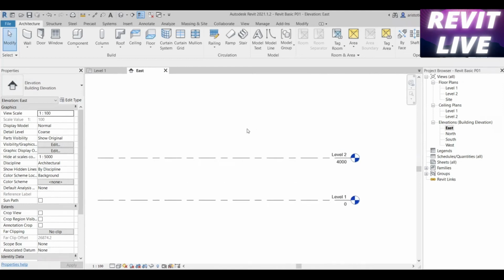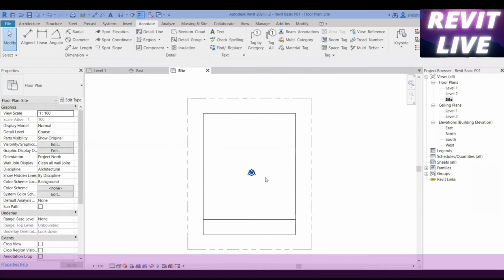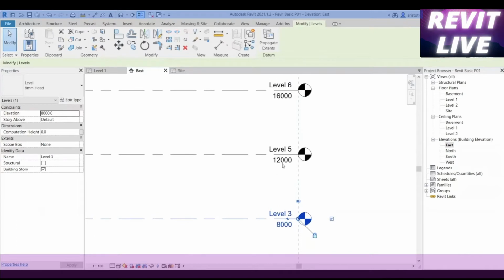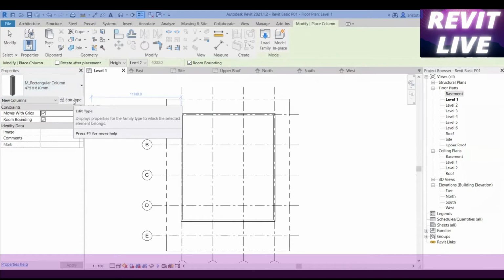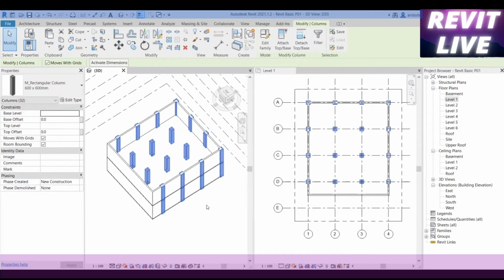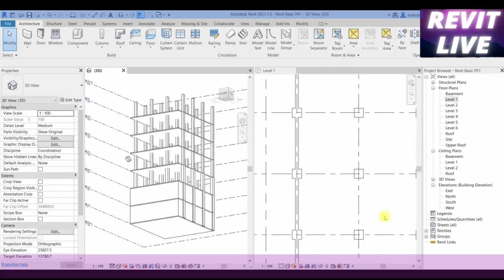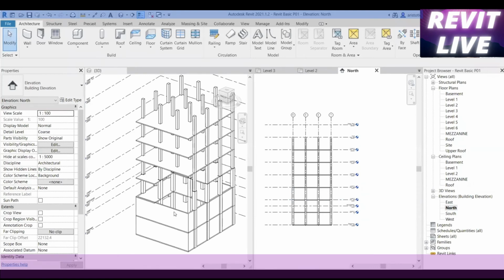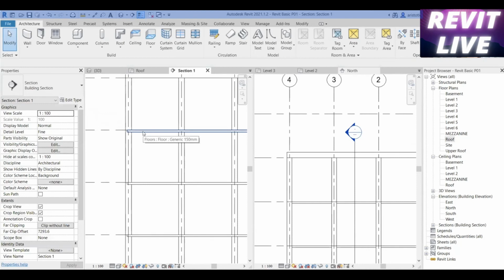Revit Live Lecture - Office Building Part 1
This video contains excerpts from a recorded live Revit lecture of a small office building project.

Please watch until the end and learn.